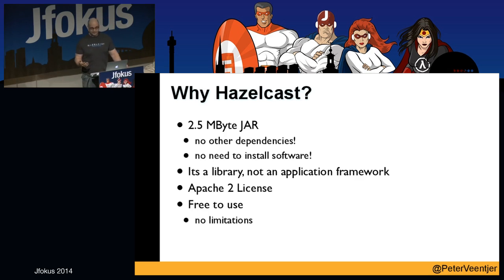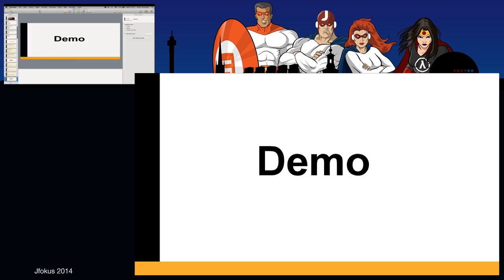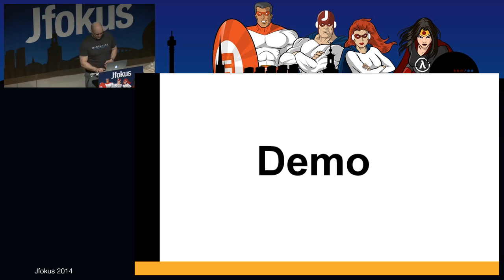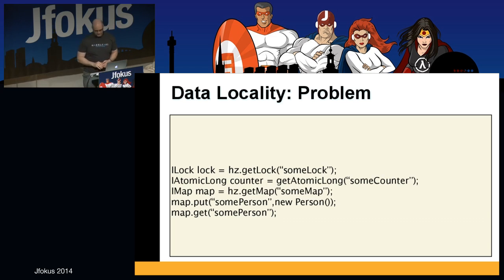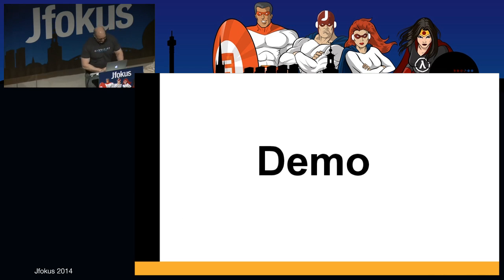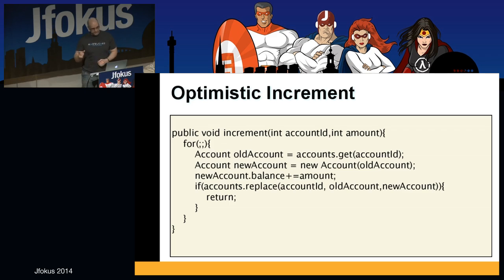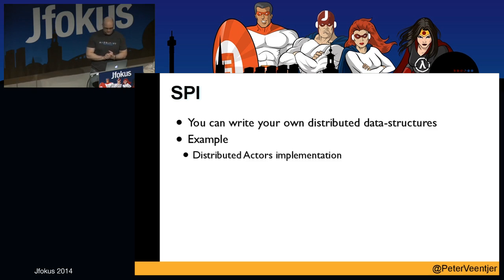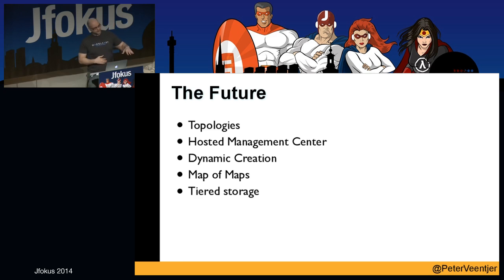Easy Distributed Systems using Hazelcast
Today's applications are getting more and more distributed everyday and it is well-known that distributed programming is hard. With Hazelcast though, distributed programming is easy and lots of fun. A common reaction of Hazelcast users is "Ooh my God, this cannot be that easy". Hazelcast is an open source, highly scalable, transactional, distributed/partitioned implementation of queue, map, set, list, lock and executor services for Java. Hazelcast is for you if you like to easily: share data/state among many servers (e.g. web session sharing), cache your data (distributed cache), cluster your application, partition your in-memory data, send/receive messages among applications, distribute workload onto many servers, take advantage of parallel processing or provide fail-safe data management

Author:
Peter Veentjer
undefined